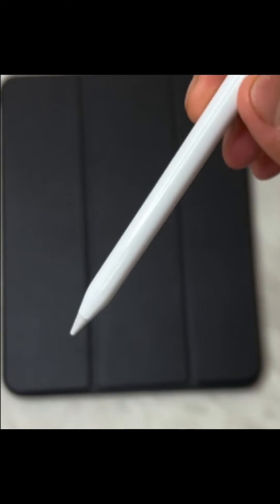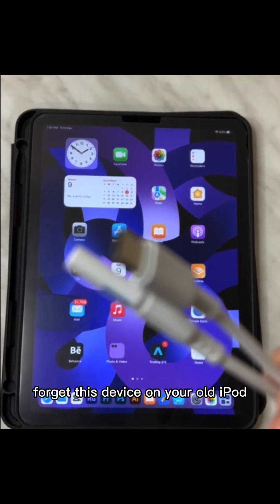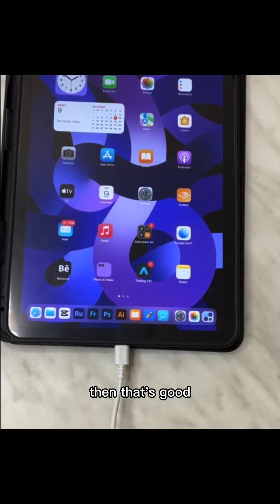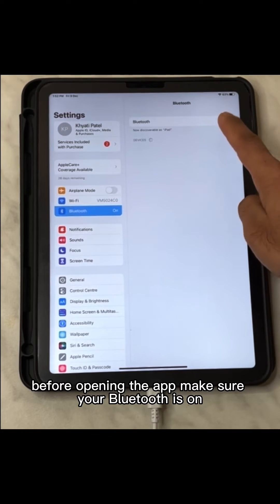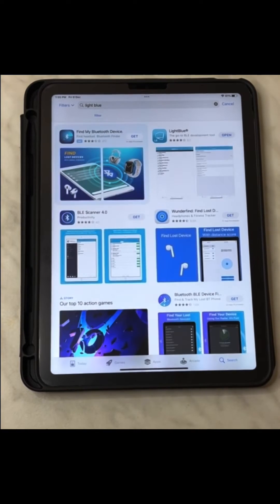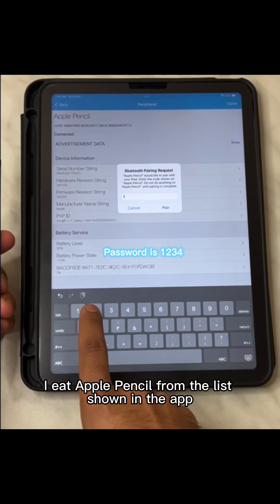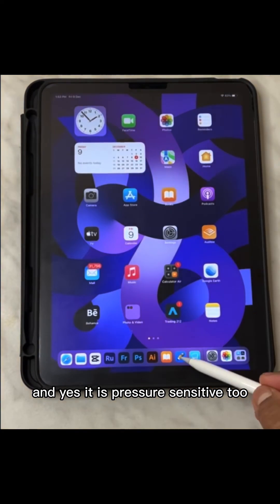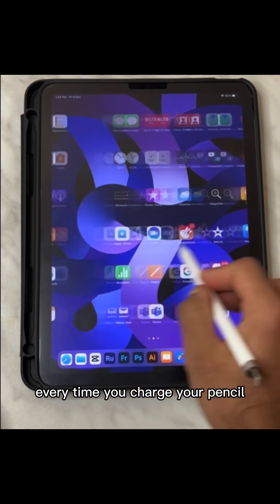How to use Apple Pencil 1st gen on iPad Air 5th gen or on any other newer iPads.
Hi guys as you all know Apple Pencil 1st gen doesn’t support iPad Air 4th, 5th gen or any other newer iPad models except iPad 10th gen. but in the this video I will show you a way to connect Apple Pencil 1st gen  to your new iPad. Follow the steps given below:

First you have to make sure your Apple Pencil is disconnected from your older iPad and click forget this device on your old iPad to disconnect your pencil on your old iPad. This is only required if your pencil was connected to any other device before, if it wasn’t connected to any device before then that’s good you don’t have to do anything then.

Connect your  Pencil to your new iPad using your pencil adapter through wire.

Download the “light blue” app from AppStore.

Before opening the app Make sure your Bluetooth is on.

Open the app  now you have to select the device i.e.  Apple Pencil from the list shown in the app.

Boom it’s connected and ready to use.

And yes it is pressure sensitive too..

Before you go  just keep one thing in mind if you charge your pencil  it will get
Disconnected and again you have repeat the same process every time you charge your pencil. Believe me it’s not a big issue as your are saving your money for not having to buy a newer generation pencil.